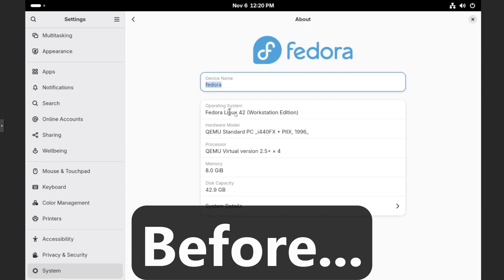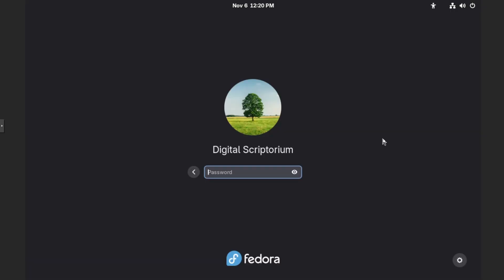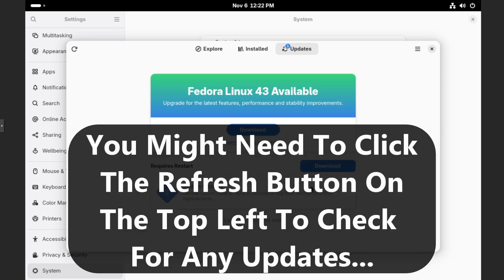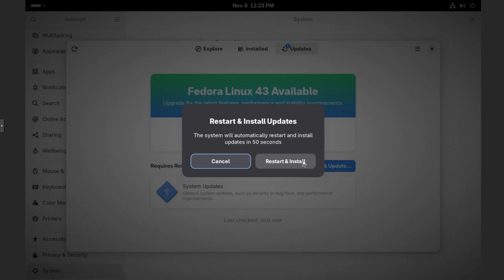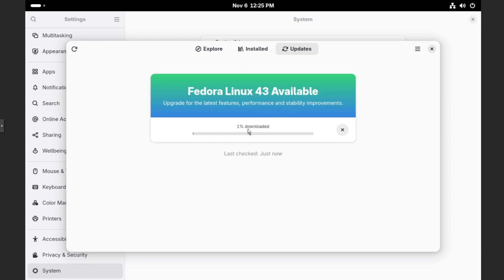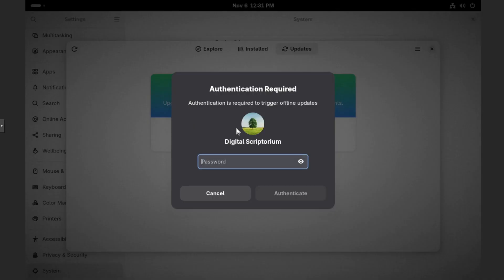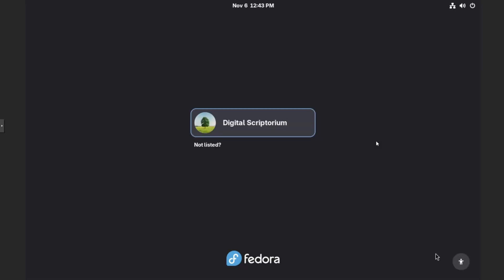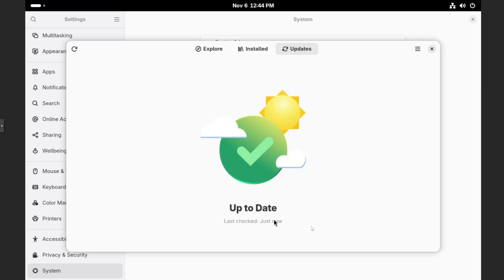How to Upgrade Fedora Workstation 42 to Fedora Workstation 43 Quick & Easy! [2025]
Upgrade Fedora Workstation 42 to Fedora Workstation 43— quick and easy! In this guide, I’ll show you how to perform the upgrade right from within the desktop environment. As always, be sure to back up your data before making the jump!

0:00 Intro
0:33 Checking Versions & Updates
2:00 Upgrading to Fedora 43